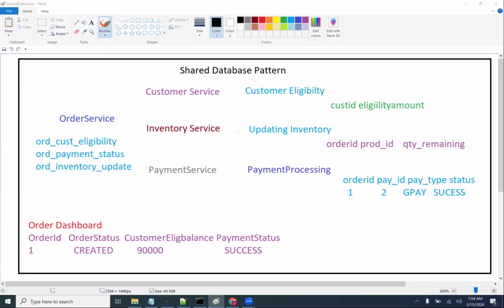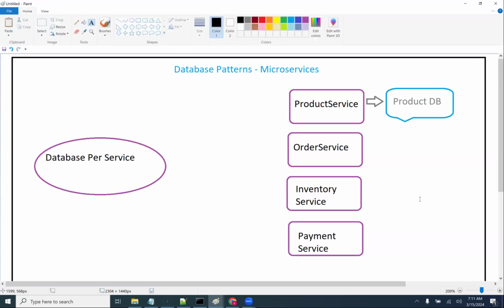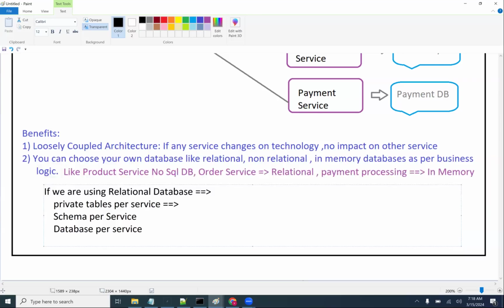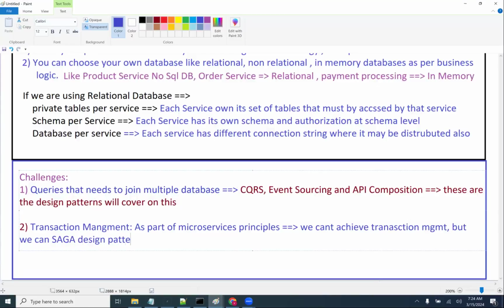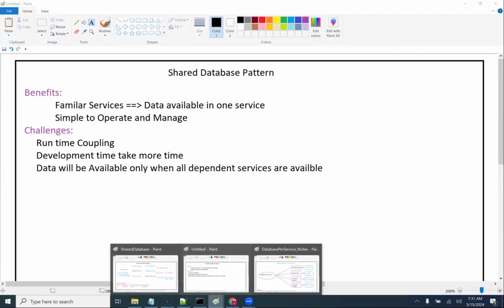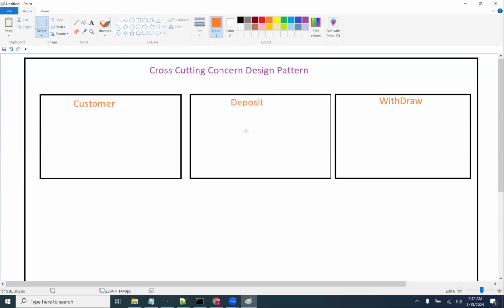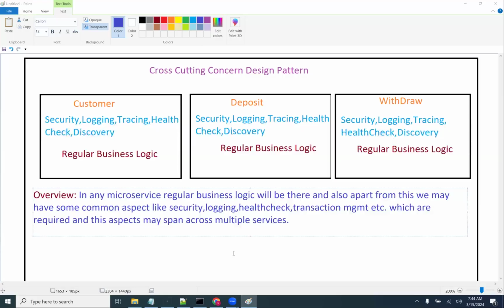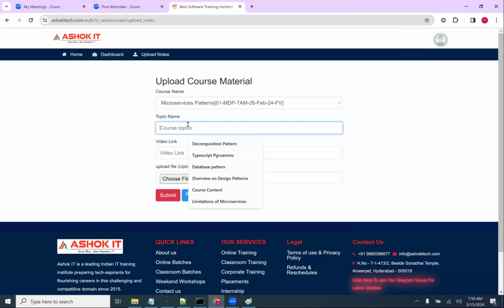Micro services - Design Pattern session 16